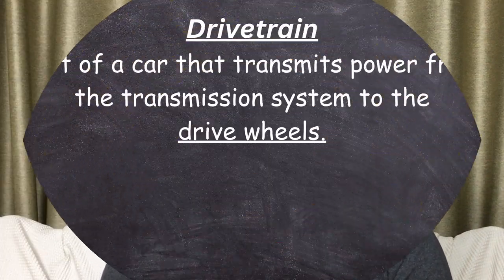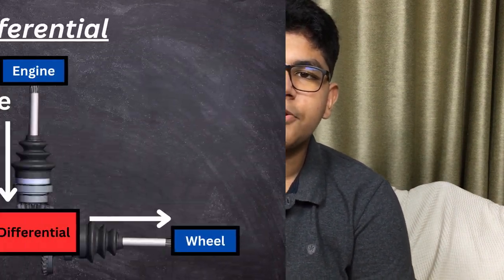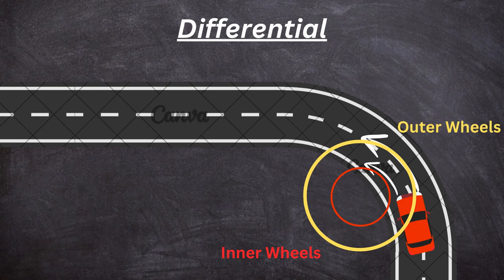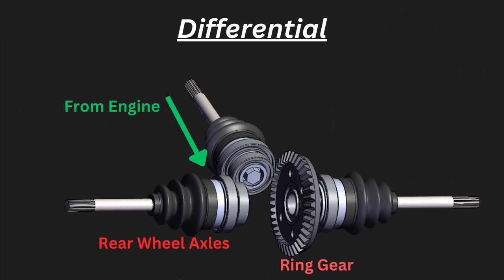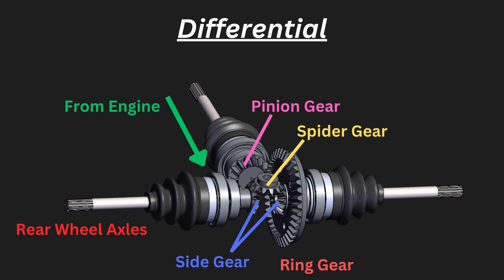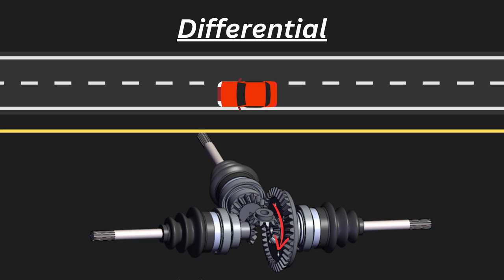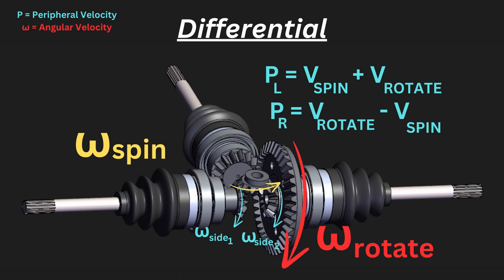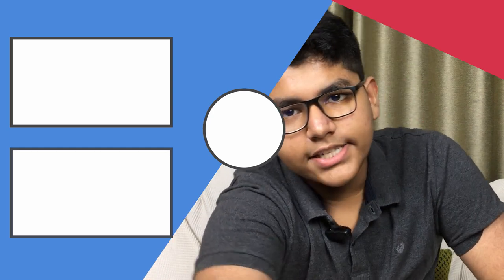How does a Differential work?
Have you ever wondered what a Front Wheel Drive, Rear Wheel Drive and All Wheel Drive is? Have you ever wondered what a differential is? Or how a car performs a turn? Well this video is for you! In this video, we will explain what a differential is, and how it functions.